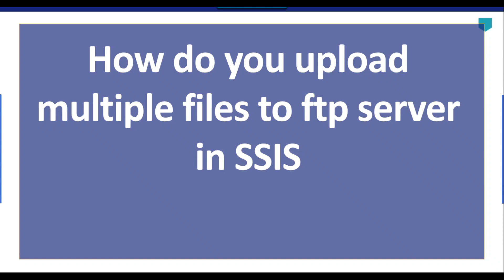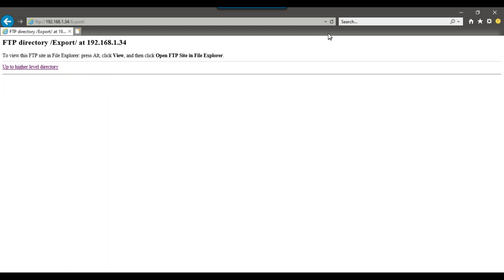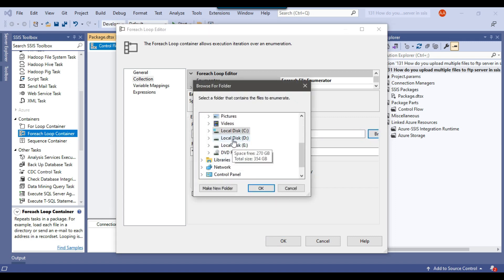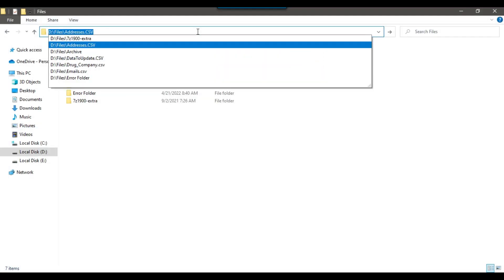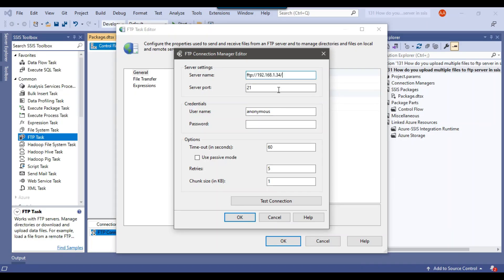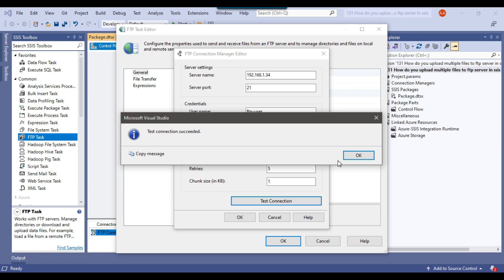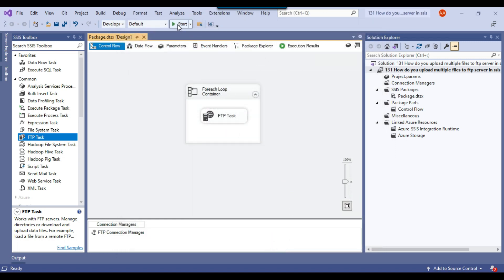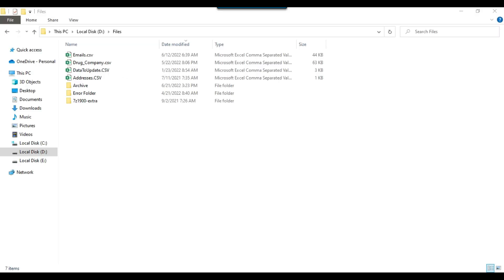131 How do you upload multiple files to ftp server in SSIS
How do you upload multiple files to ftp server in ssis

How do I send files to an FTP server using SSIS?
How do I load multiple files in SSIS?
How do I import multiple text files into SQL Server using SSIS?
How do I upload a single file to an FTP server?